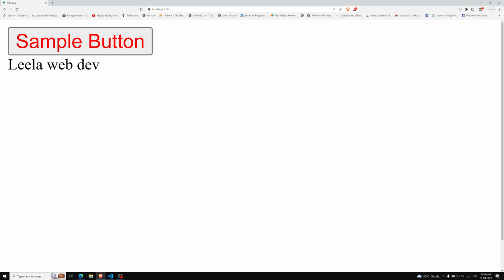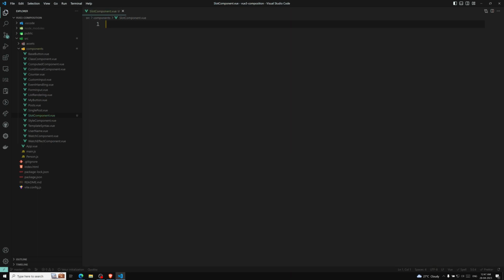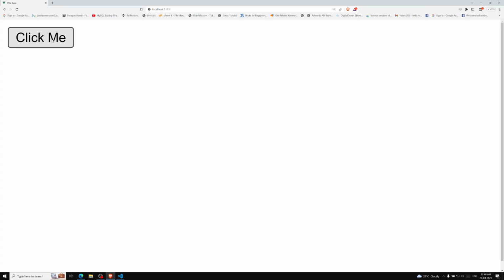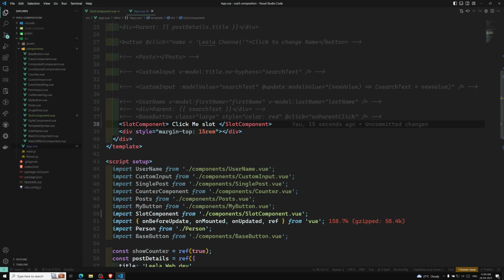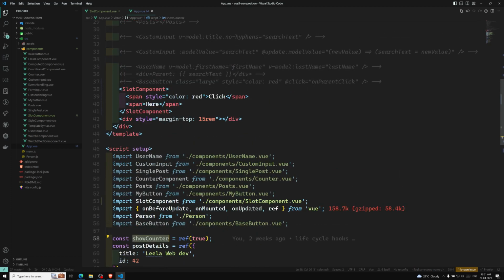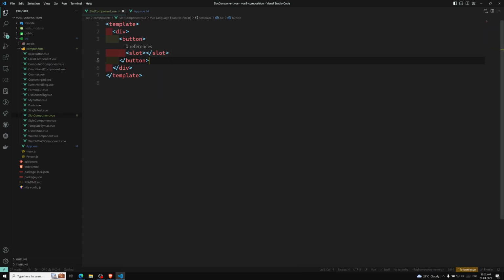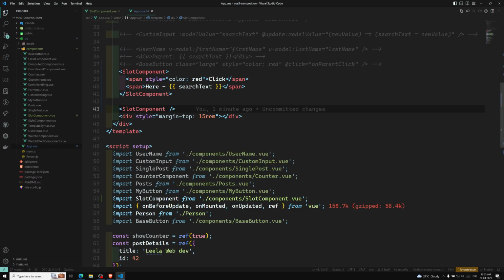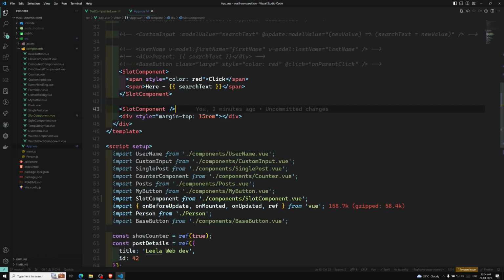33. Slots in Vue 3 | Fallback Default Content in Slots in Vue3 composition API - Vue 3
In this video we will see about the slots in Vue 3. Fallback Default Content in Slots in Vue3 composition API - Vue 3